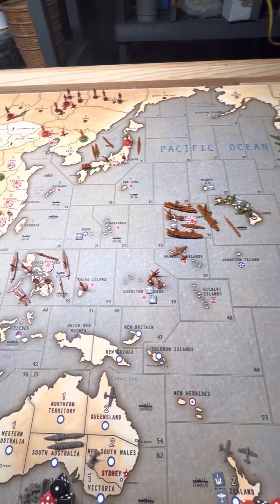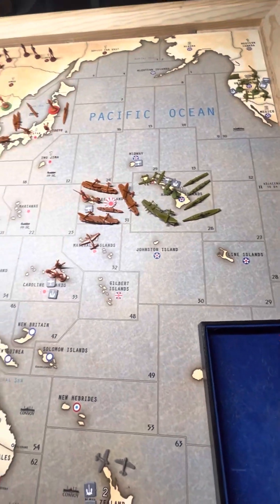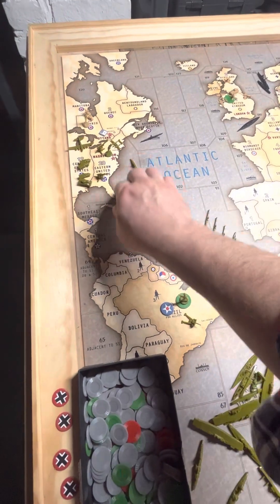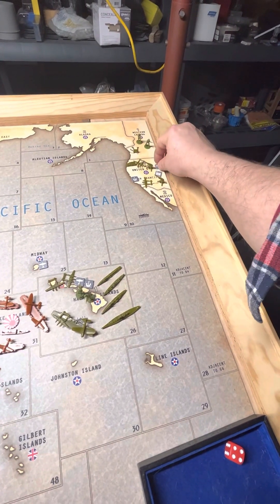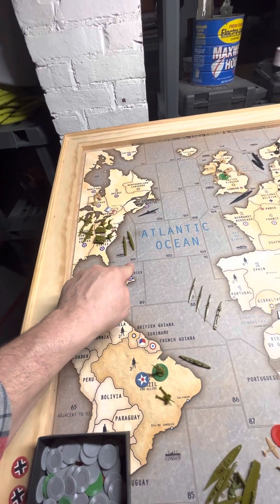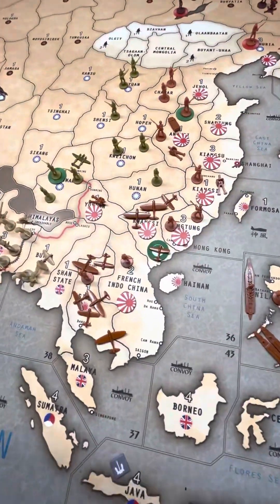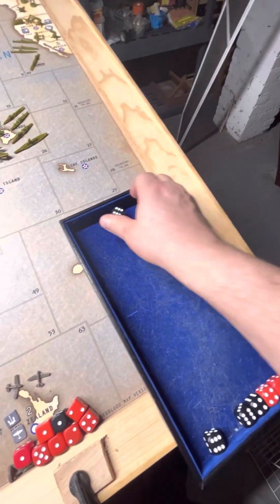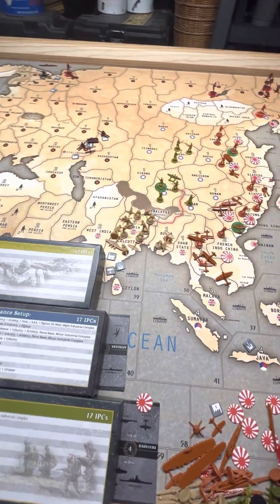US R1 Combat/China R1 Combat